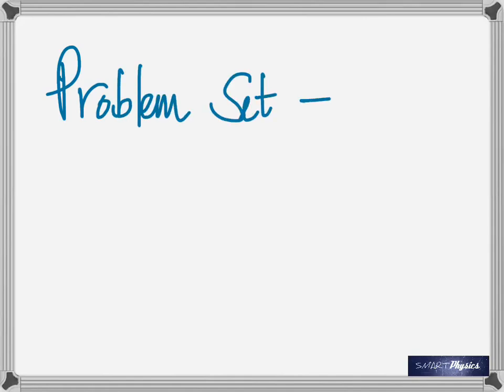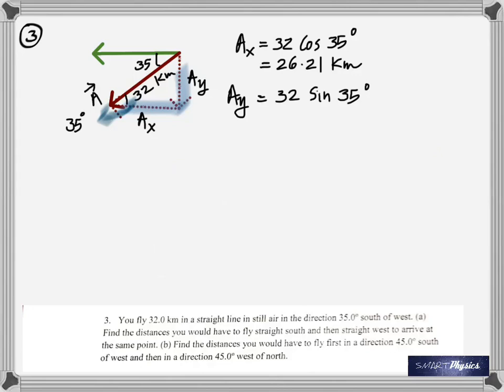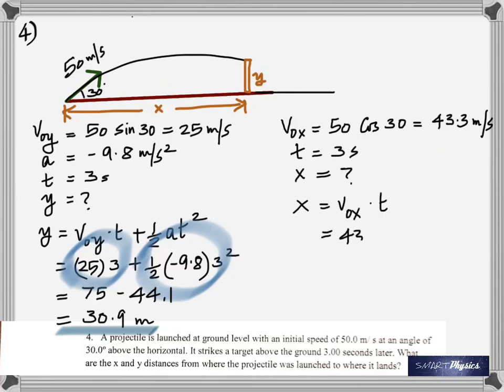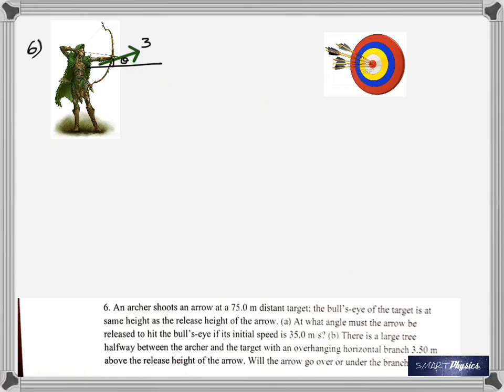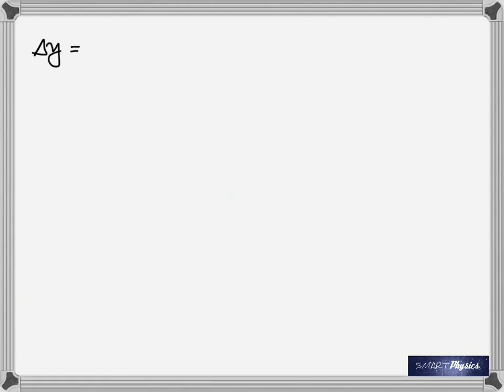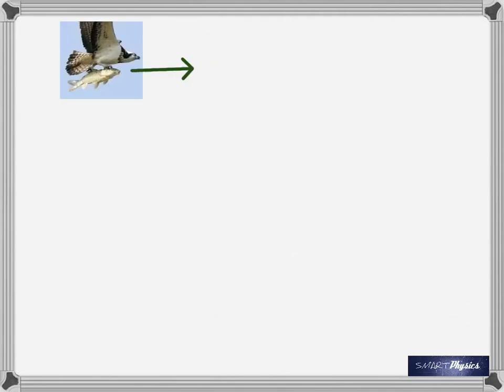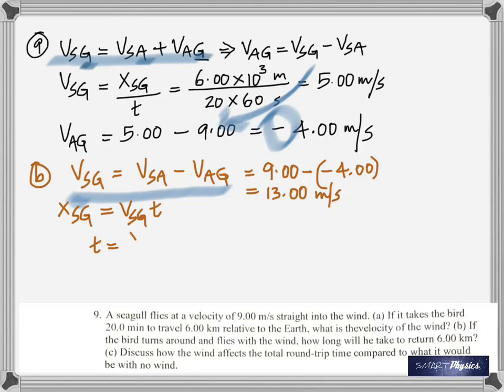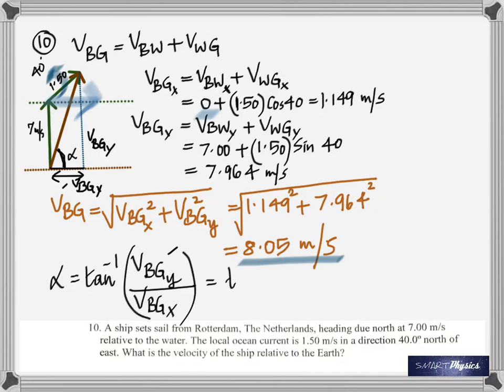Problems on Motion in Two dimensions